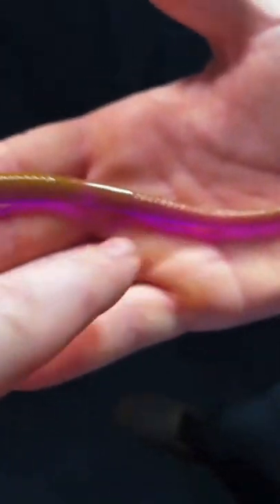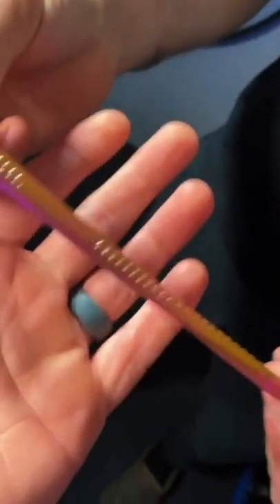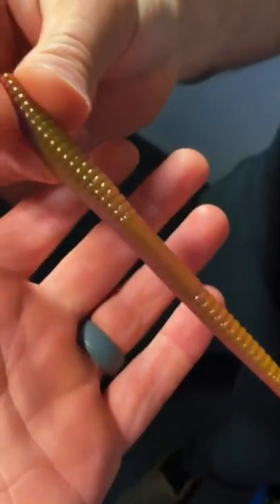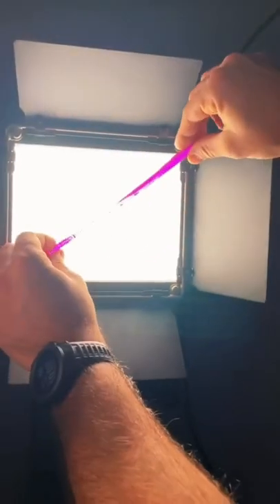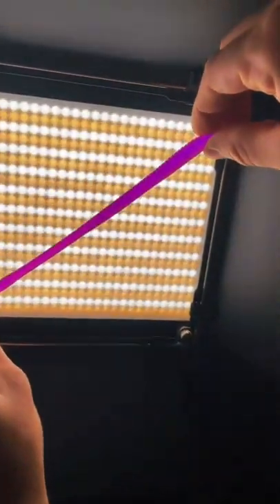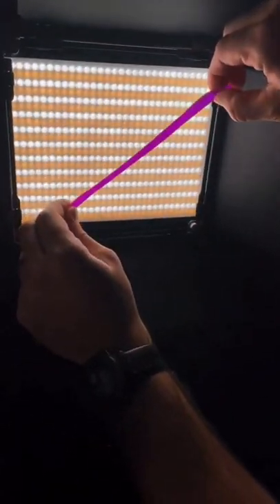This Bait GLOWS?!